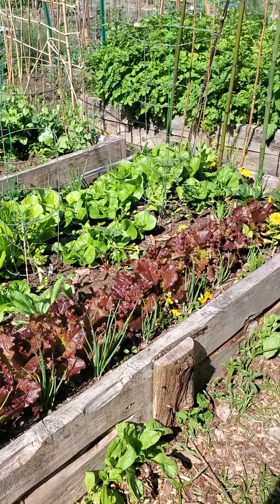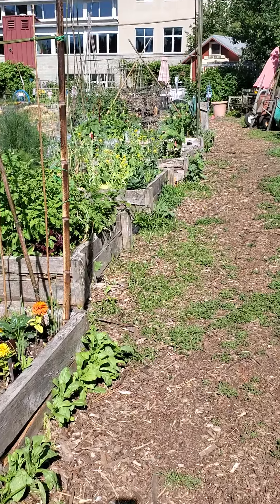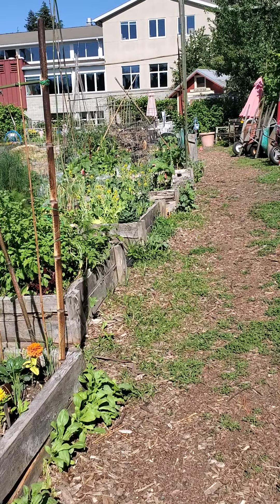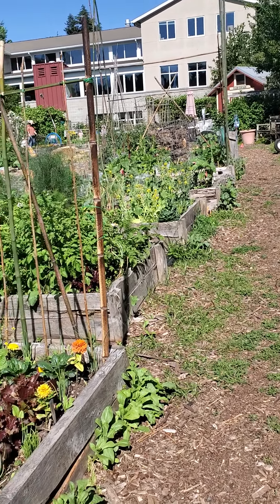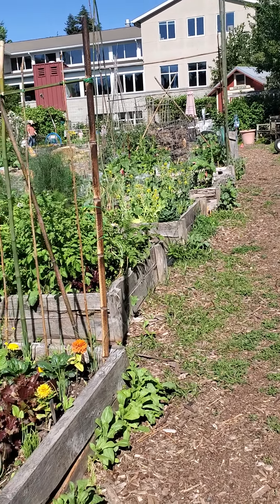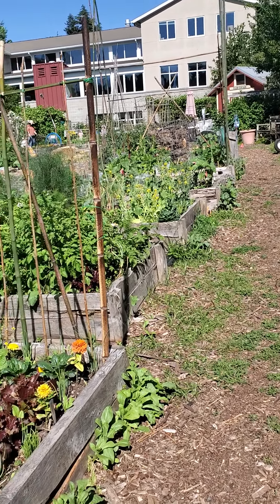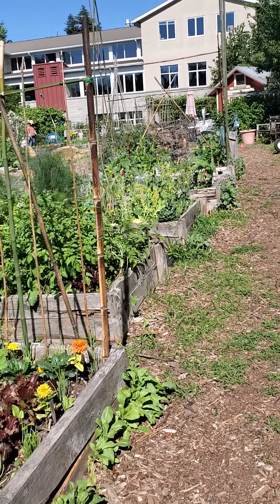Giving Garden run by Ava for the donations program. I helped plant things, water, weeding.